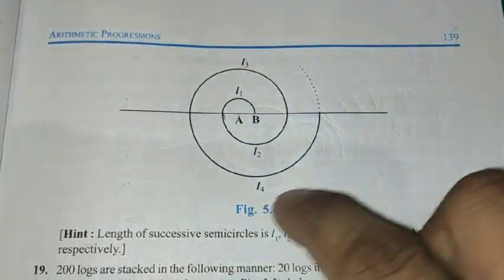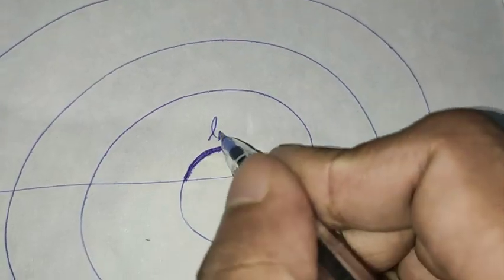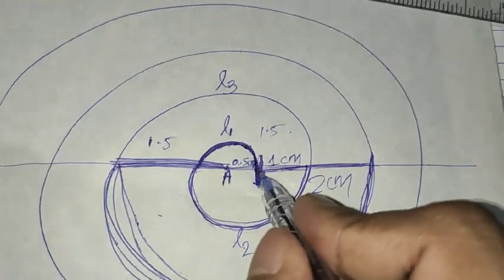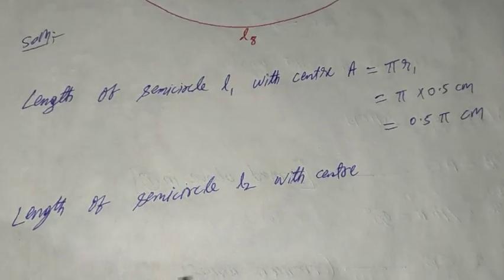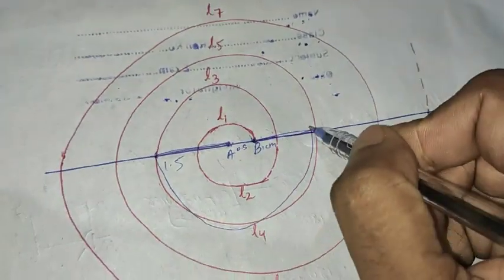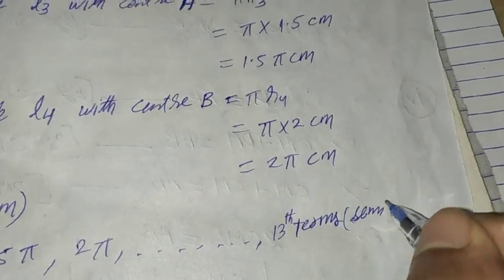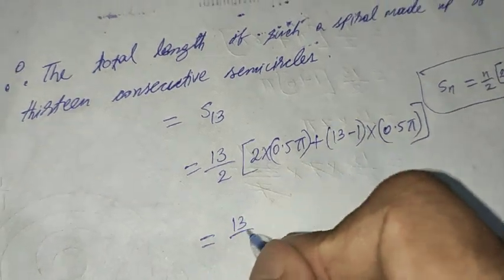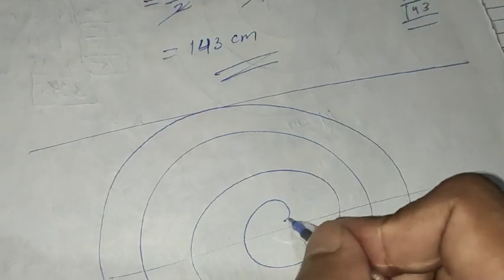Class-10, Exercise-5.3, question-18, NCERT MATHEMATICS, CBSE/STATE BOARD